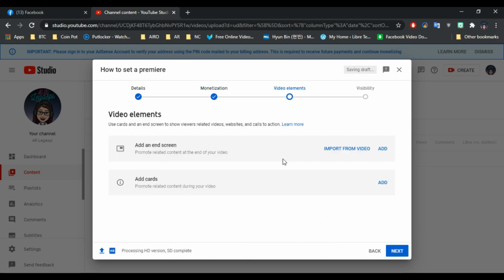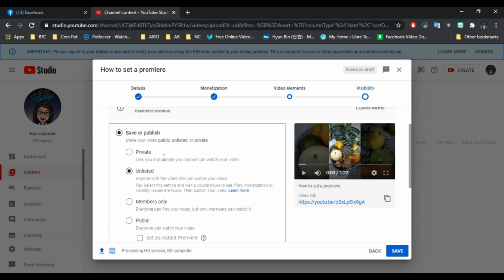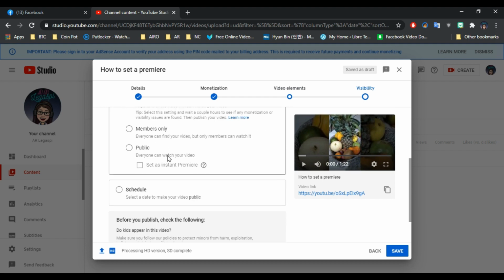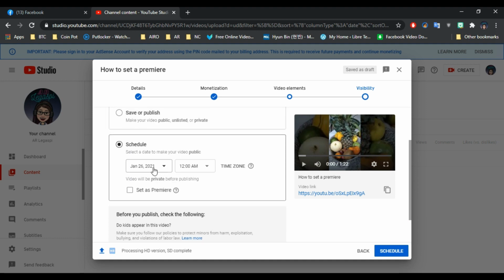HOW TO PREMIERE VIDEO ON YOUTUBE TAGALOG TUTORIAL 2021 | AR Legaspi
Hello SuperstARs!!!

What is premiere? How to Premiere a video on YouTube?  Para saan nga ba ang Premiere?

Lahat yan guys, ay diniscuss ko in details sa video na ito.  So don't skip any part and watch it until the end.

Magandang buhay sa ating lahat!